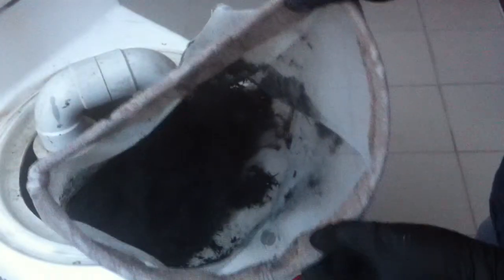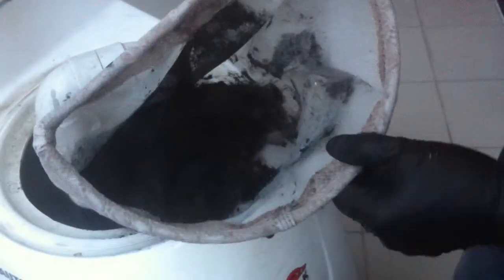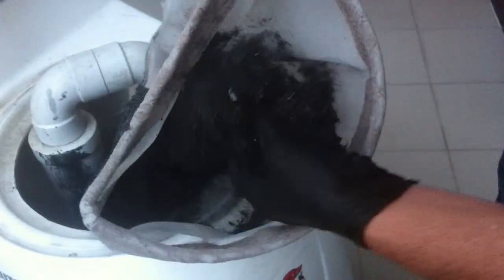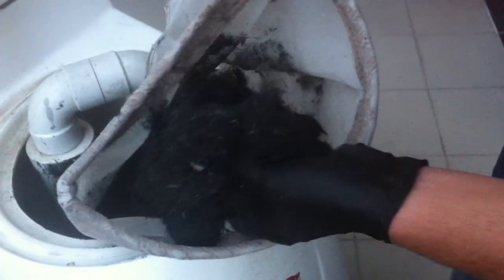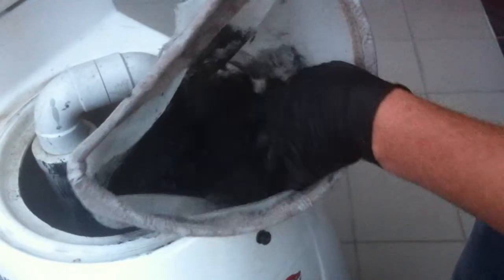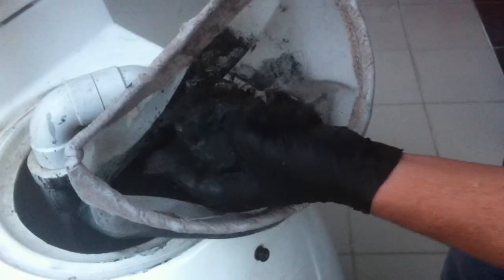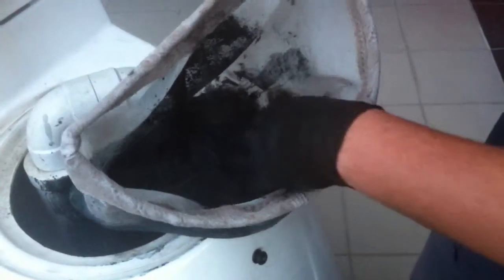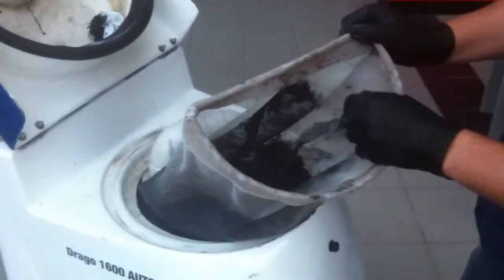Aussie CarPest commercial carpet clean Varsity Lakes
Aussie CarPest commercial carpet steam clean